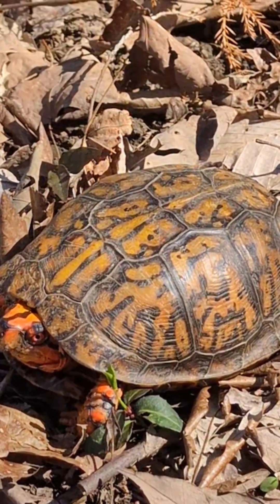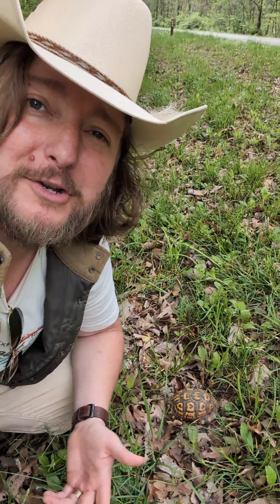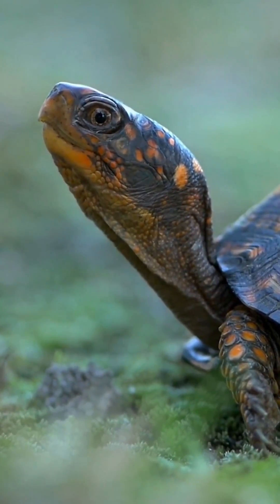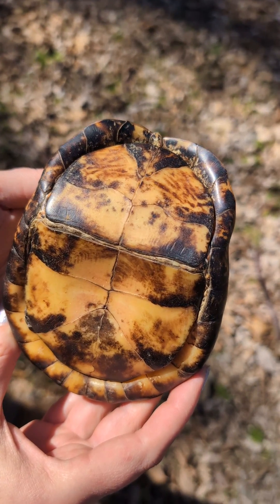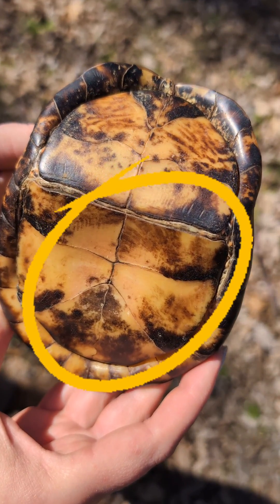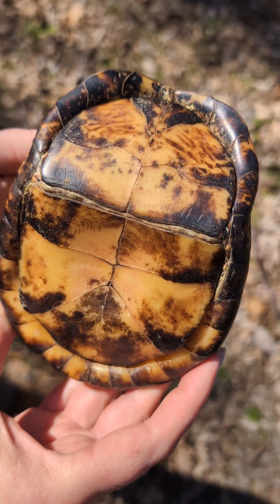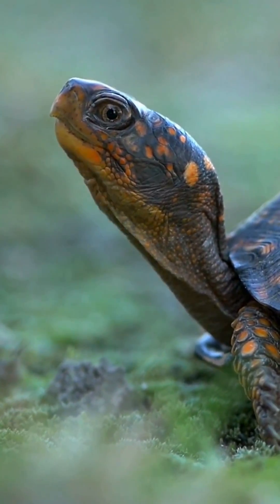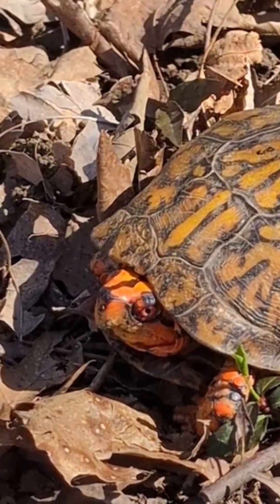Meet the Eastern Box Turtle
MEET THE EASTERN BOX TURTLE 🐢 Those piercing, fiery eyes - that painterly high-domed shell – unmistakable signs that you’ve come across one of Tennessee’s most charming residents.

"He looks really tiny from here, but this is one of my favorite animals, the eastern box turtle. And growing up, we were taught you could tell the difference between a male and a female just by the colors on the back of their shell, their eyes, and their skin..."

Oh, if only it were that easy, Jon. In truth, it’s much more difficult to sex this species from above.

For decades, it was said that males had brighter colorations and those fiery red eyes. But females can have these colorations, too. So how can you tell the difference?

The easiest way is to flip the turtle over, which you should never, ever do to a wild animal. But I had to vacate this gentleman from my cow pasture and make sure he hadn’t been injured.

While checking him over, I was able to see the indent in his plastron, confirming him as male. This shape evolved over time as it made mounting the shell of a female easier. The easier the mount, the easier to produce offspring, and here we are.

Viewing the underside of a box turtle also shows off their amazing hinged plastron. This defense mechanism keeps their tasty head safe from would-be predators. They’re the only turtle in Tennessee with this capability!

Eastern box turtles are found statewide and prefer moist, open forests near water, or floodplains. So I placed him in a safe location by my frog pond, and he dug himself a little camping spot for the night. A perfect home for the prettiest neighbor.

- Jon D. B.
Director of Communications